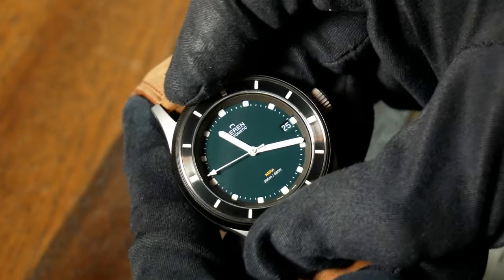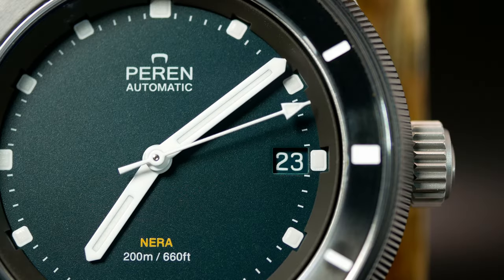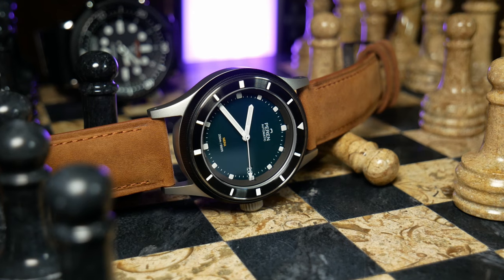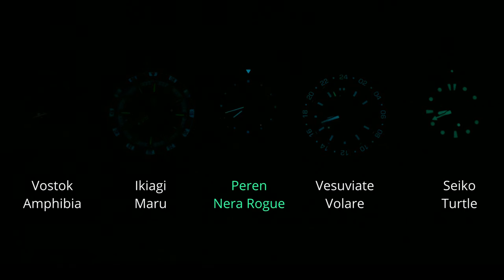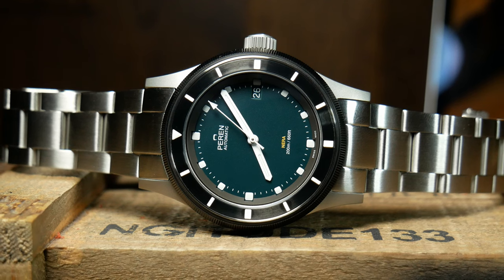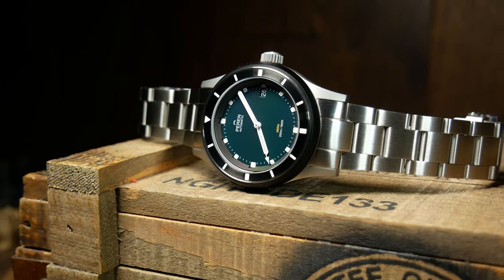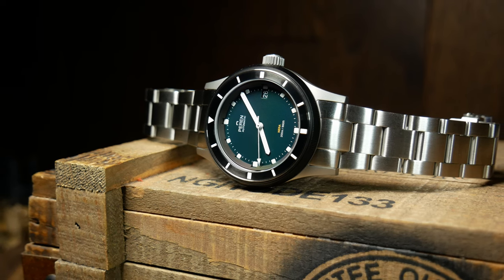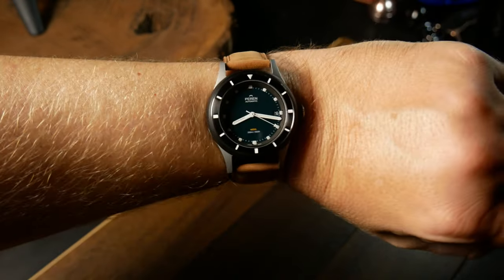The Slim 39mm Peren Nera Rogue : Straight Outta Transylvania!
Straps used:
Ritche Black Sailcloth (on Amazon)
Green Nato is no longer available.  This one is close (on Amazon)

Peren has created a pretty unusual diver.  It's smaller at 39mm, and it is an homage.  Yet it's not quite like anything I've ever seen before.  It's Straightforward and clean.  Yet eye-catching at the same time.  This Swiss - Transylvanian brand is worth a look.

00:00 Intro
01:32 Specs
02:22 Case
03:43 Dial
04:45 Design
05:47 Lume
06:30 Movement
06:43 Strap / Bracelet
08:28 On The Wrist
08:46 Value
09:39 Final Thoughts